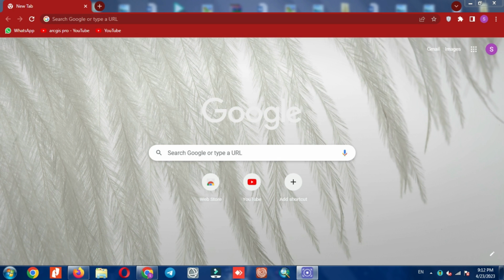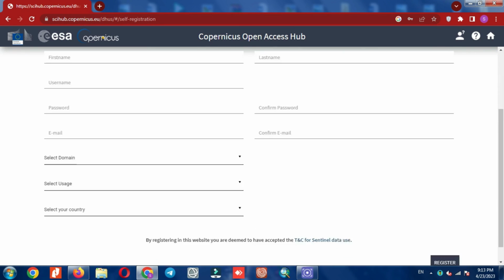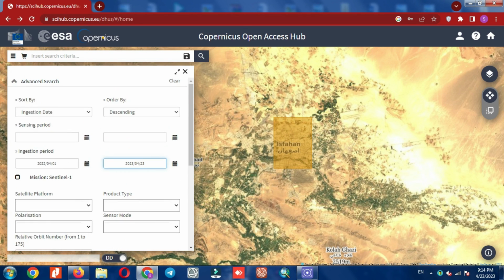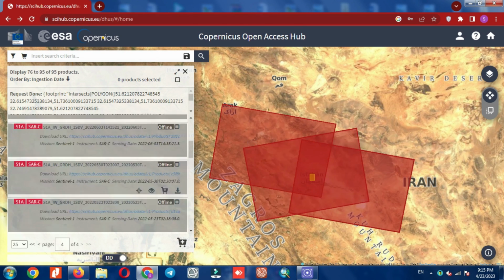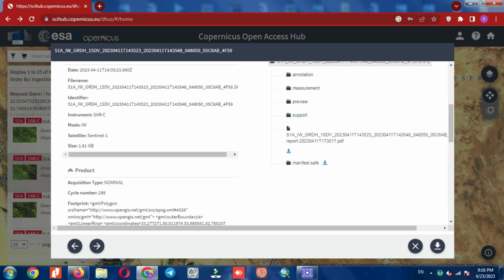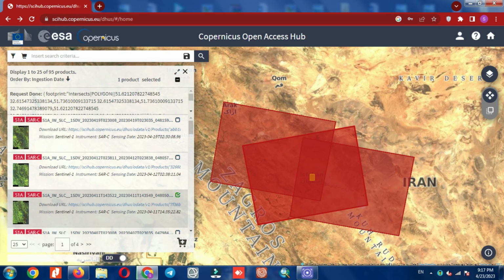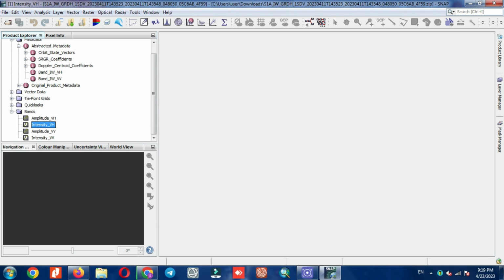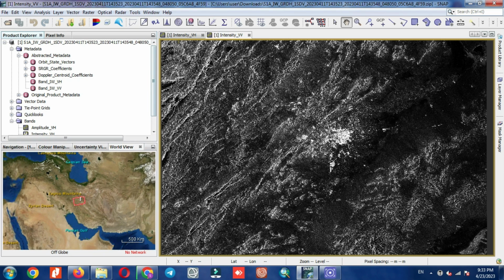How to download Sentinel-1 images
In this tutorial, we will show you how to download Sentinel-1 images from the European Space Agency's (ESA) data hub. Sentinel-1 is a radar satellite mission that provides continuous all-weather, day-and-night imaging of Earth's surface. The data can be used for a variety of applications, including monitoring sea ice, mapping land use and land cover changes, and detecting natural disasters. We will guide you through the process of selecting the area of interest, searching for available images, and downloading the data in different formats. Whether you are a researcher, scientist, or just curious about satellite imagery, this tutorial will help you get started with Sentinel-1 data.